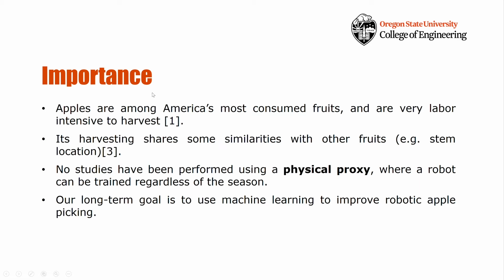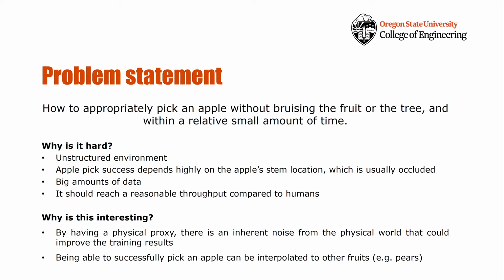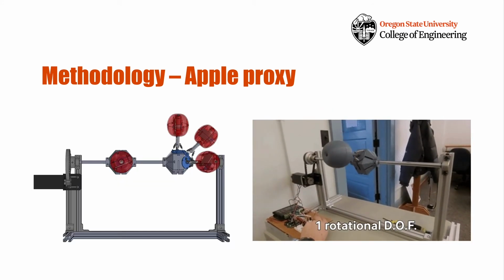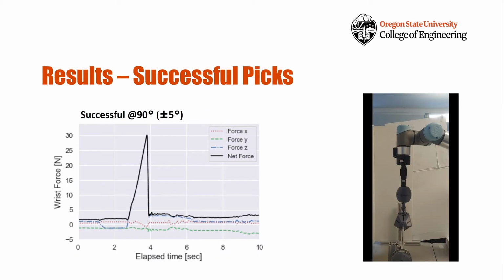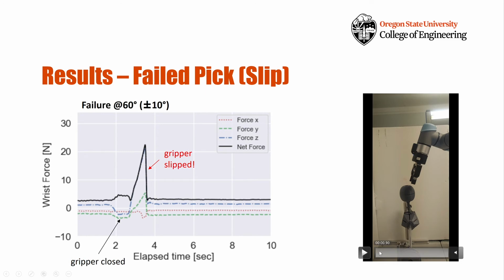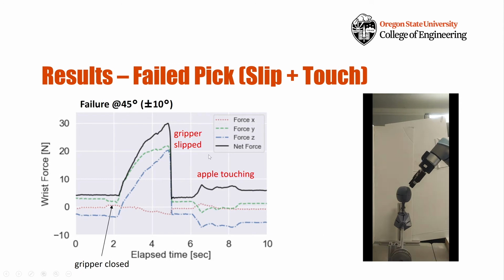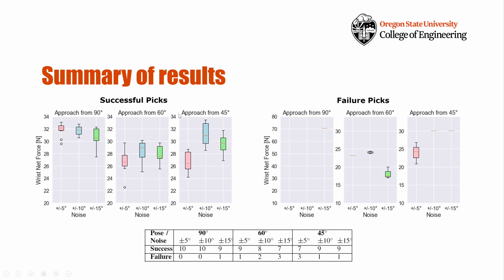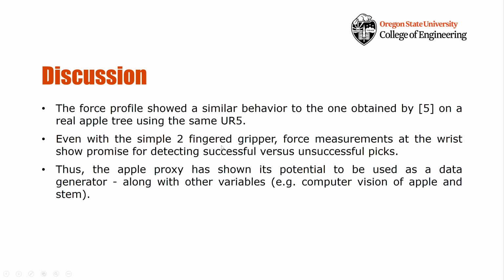Learning to pick apples using an apple proxy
Presentation of the Extended Abstract with the same title, submitted to the IEEE 2021 ICRA Conference, Task-Informed Grasping: Agri-Food manipulation (TIG-III)